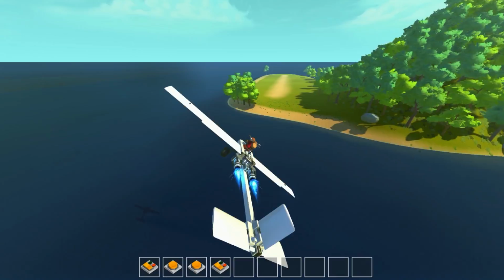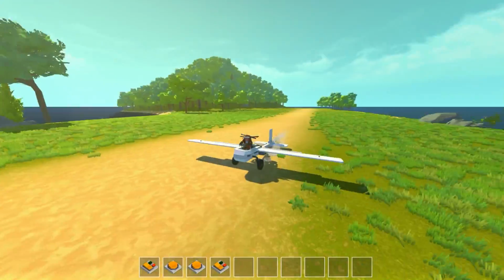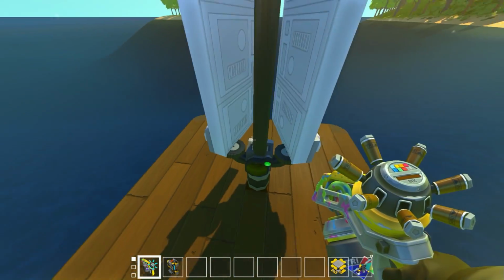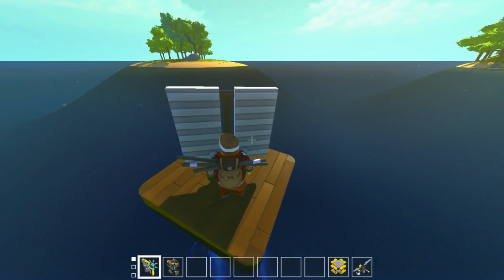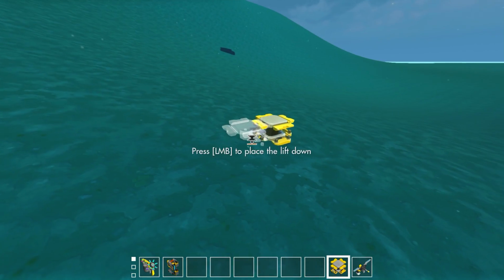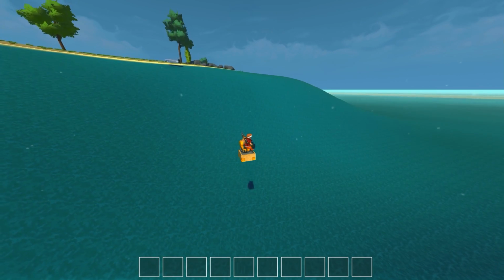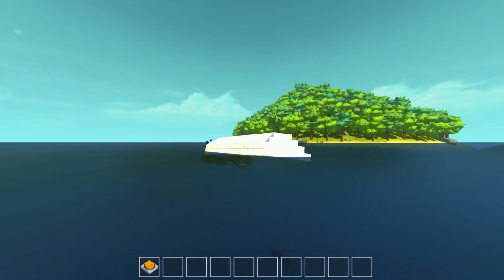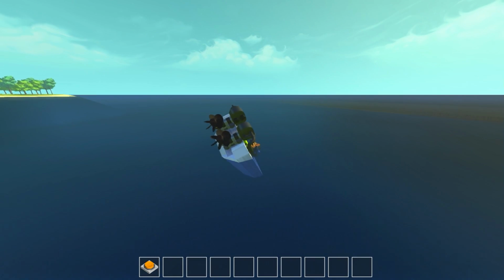Water World Airport Island, Motorboat and More! (Scrap Mechanic #297)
Hey everyone back again in Scrap Mechanic with a new mini project! This time we are looking at the beginning of a water world terrain set which will include a few islands for testing with both the wings mod and the buoyancy mod! In this episode we look at a simple airport type island as well as motorboats, rafts and more!

Blue Ska, Cuban Sandwich, Hep Cats